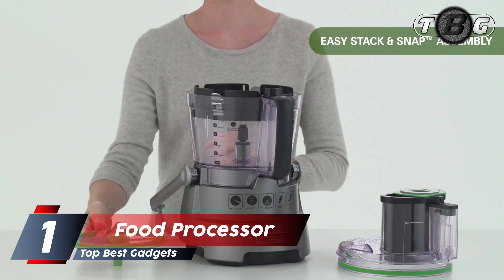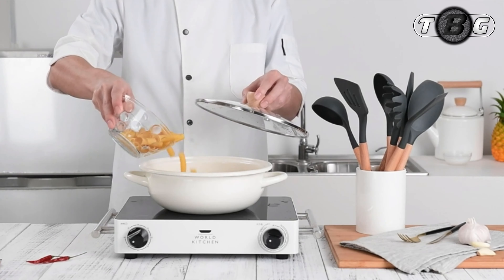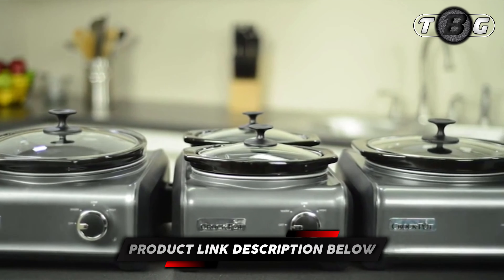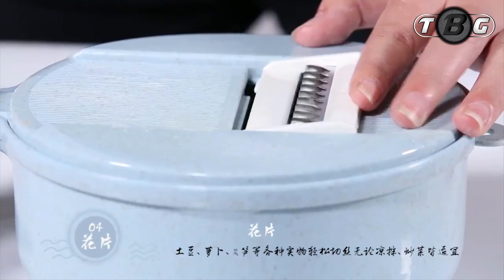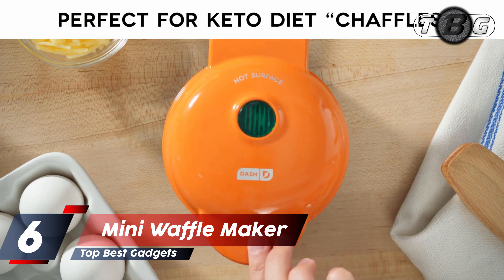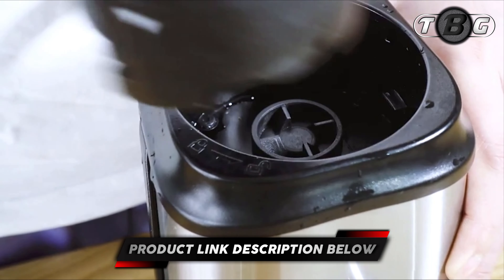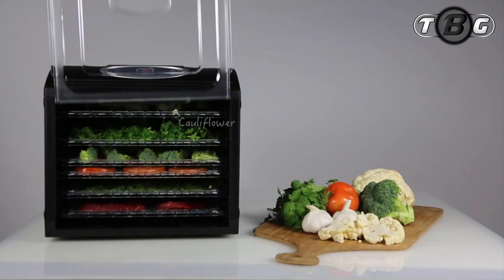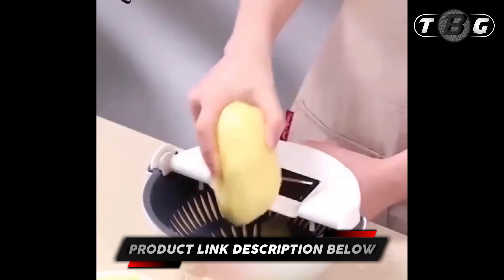10 Best Kitchen Gadgets On Amazon #06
Best Kitchen Gadgets From "Top Best Gadgets". These Gadgets are very useful. You can buy these Gadgets from Amazon.

Amazon Store Link/Follow Me On Amazon 🢃

Product Link:-
1 - Food Processor
Similar
2 - Kitchen Utensil Set
Similar
3 - Connectable Entertaining System
Similar
4 - Vegetable Mandoline Slicer
Similar
5 - Acrylic Reusable Cups
Similar
6 - Mini Waffle Maker
Similar
7 - Single Serve Small Blender
Similar
8 - Cake Decorating Kits
Similar
9 - Digital Food Dehydrator Drying Machine
Similar
10 - Vegetable Cutter
Similar

Try Now:-
Create Amazon Business Account
Give the Gift of Amazon Prime
Create an Amazon Baby Registry
Try Prime Discounted Monthly Offering
Try Twitch Prime
Try Amazon Home Services
Kindle Unlimited Membership Plans
Create an Amazon Wedding Registry
Audible Gift Memberships
Prime Student 6-month Trial

that means if you buy anything from this product links,
allows me to continue to make videos. Thank you for your support!